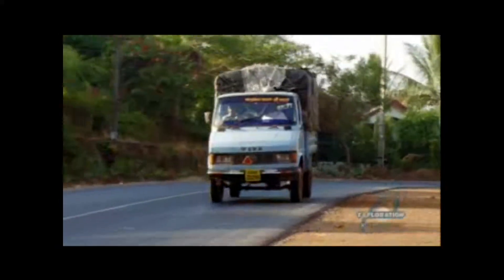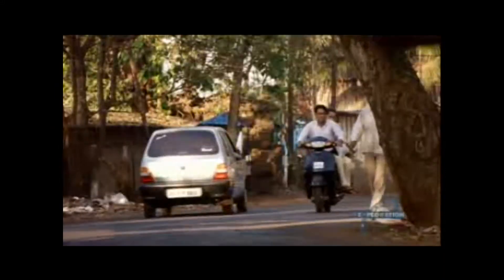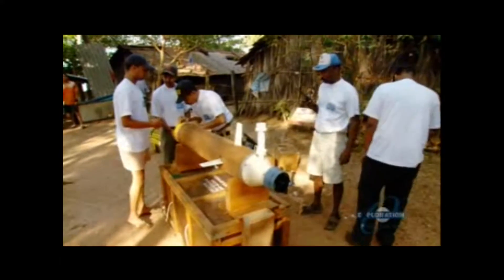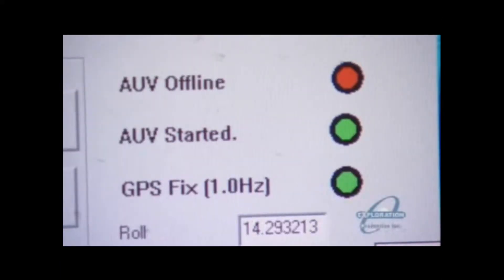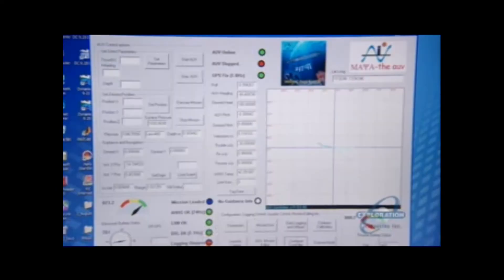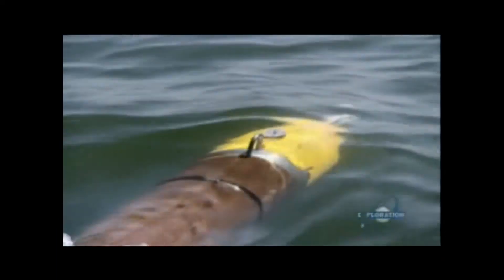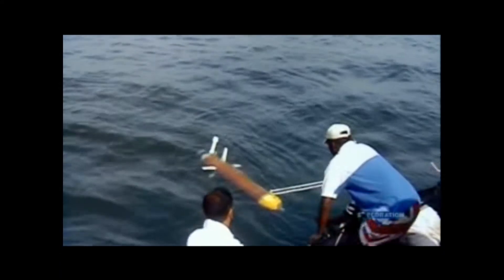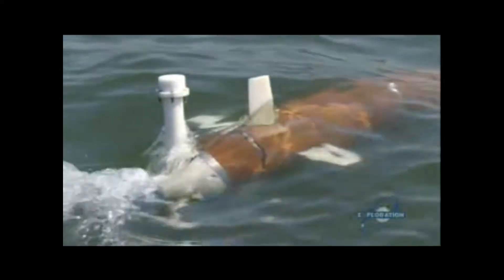MAYA – Automated Underwater Vehicle developed by NIO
National Institute of Oceanography (N.I.O), Goa, has developed a small autonomous underwater vehicle (AUV) ‘Maya’ as a tool for scientific and commercial applications. The development was funded by N.I.O. and the Department of Information Technology, New Delhi.